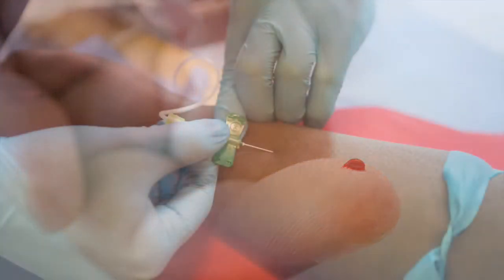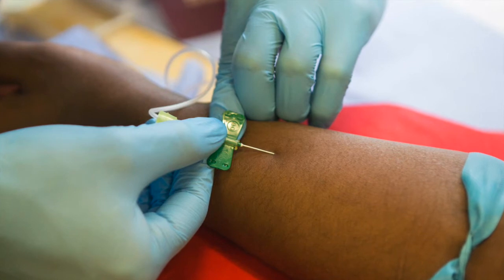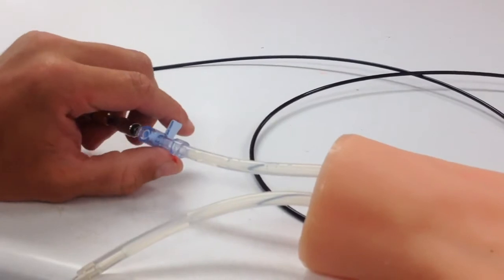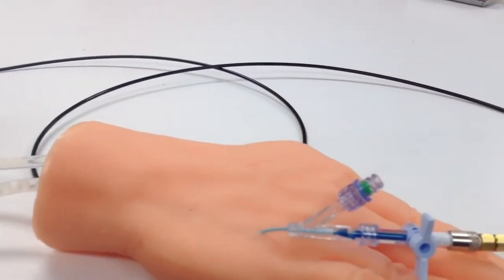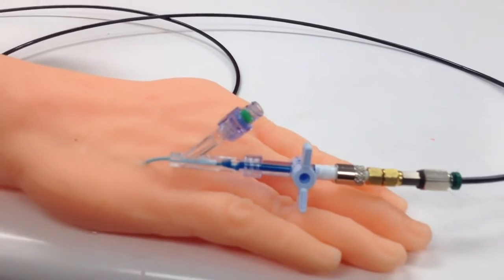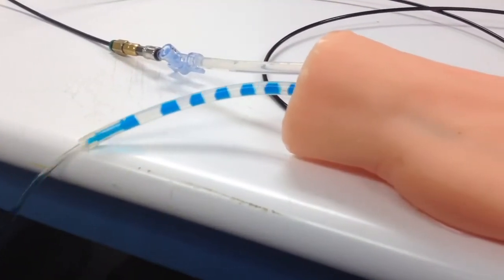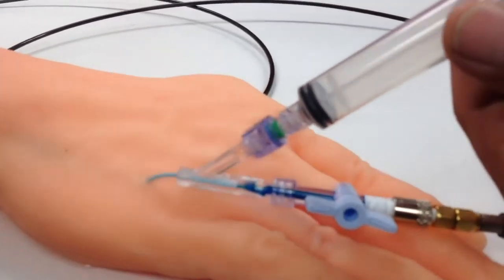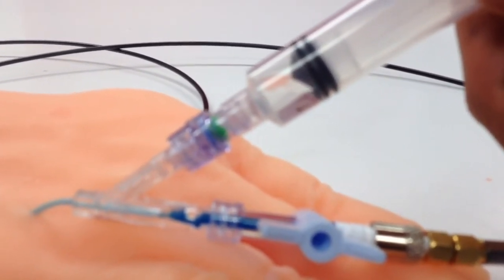BVAD - Dual Lumen Peripheral IV Catheter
BVAD - Bifurcated Venous Access Device - The BVAD is a dual lumen peripheral IV catheter. The patented dual lumen technology gives clinicians the ability to infuse fluids, and simultaneously retrieve blood draws, from the same peripheral IV site. It gives patients the ability to rest while in the hospital, knowing they won't have to be unnecessarily stuck.

This product is not for sale and is not yet cleared by the FDA for human use.